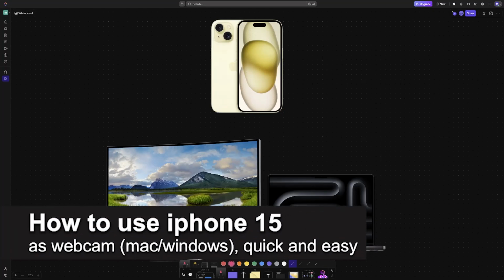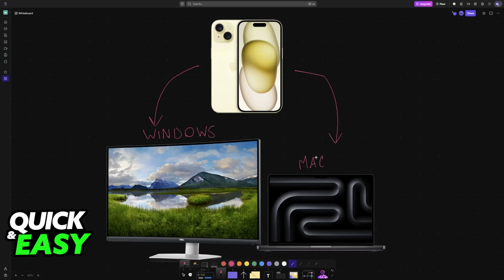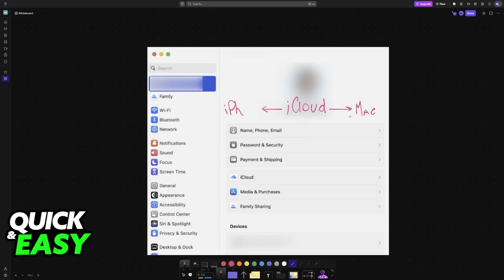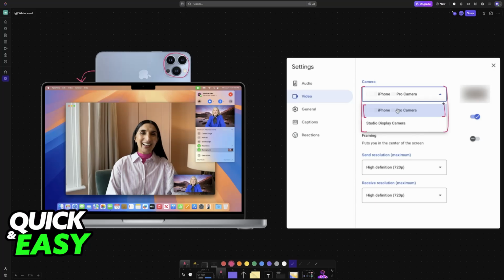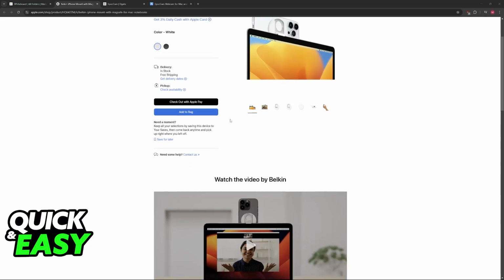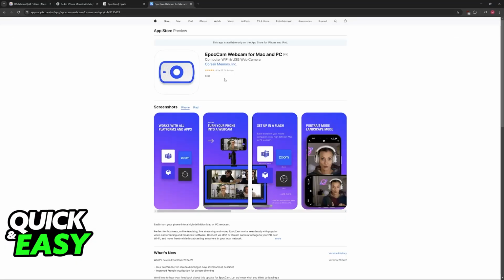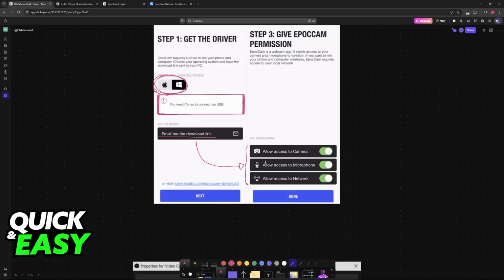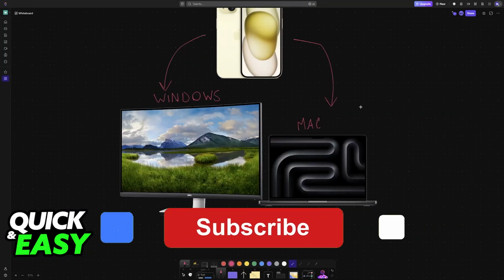How To Use iPhone 15 as Webcam (Mac/Windows) (2025) - Step by Step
I will solve your doubts about how to use iphone 15 as webcam (mac/windows), and whether or not it is possible to do this.

I hope I have helped you with the video!